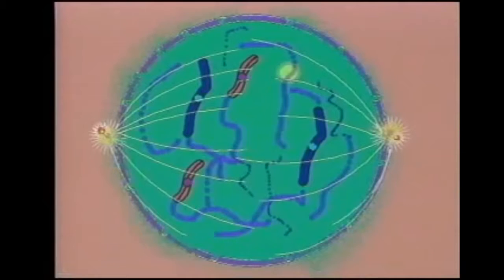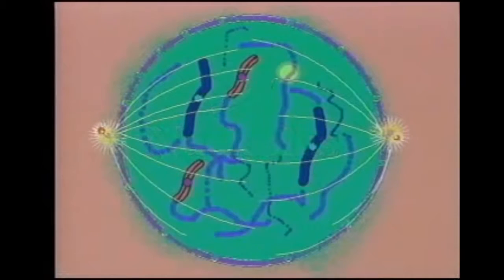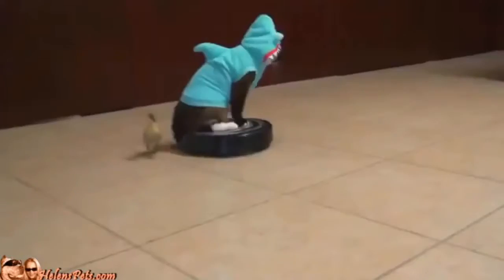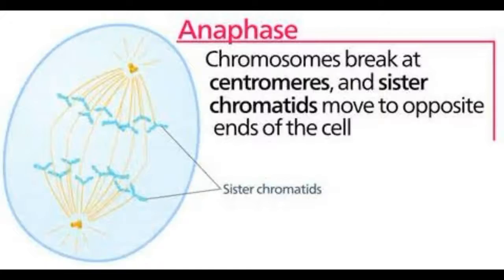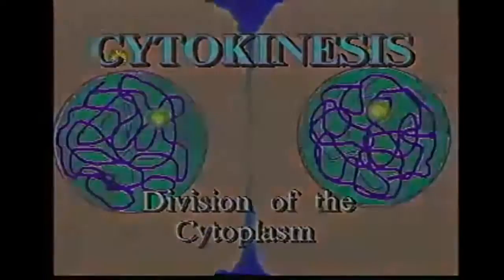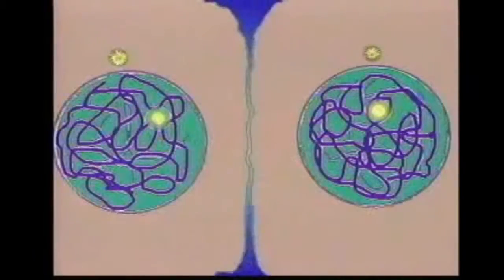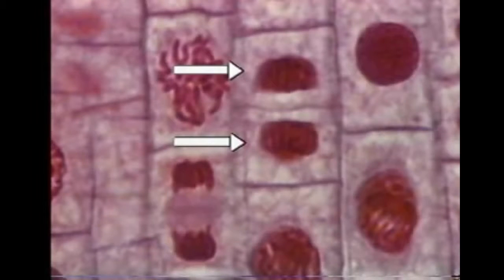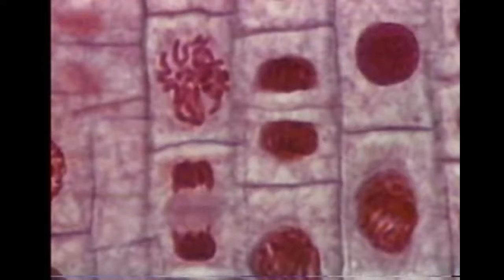Bio TehMovie 1 Mitosis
The spiritual predecessor to the stress movie, BIO TEH movie launches a dramatic recreation of the foundation of eukaryotic life, mitosis